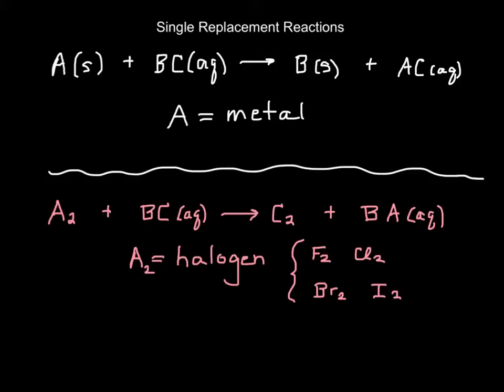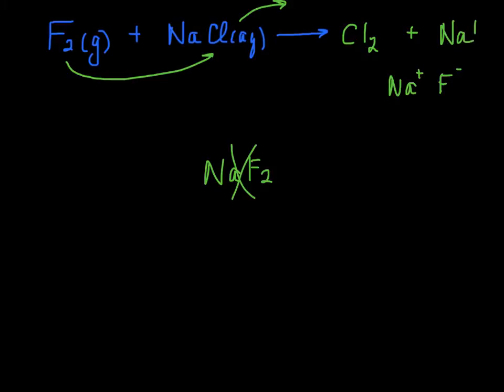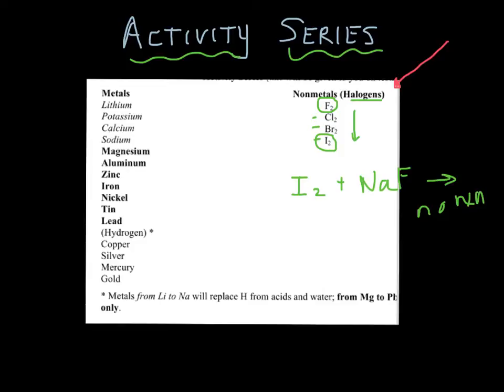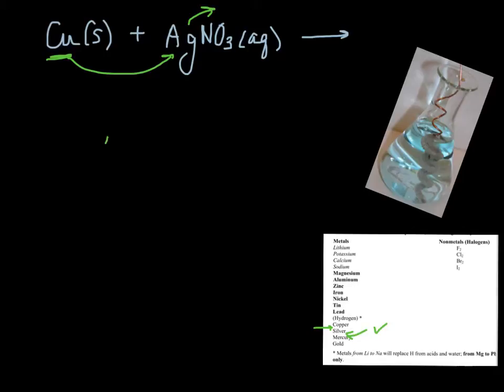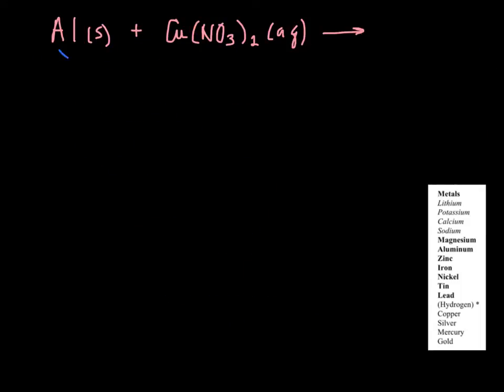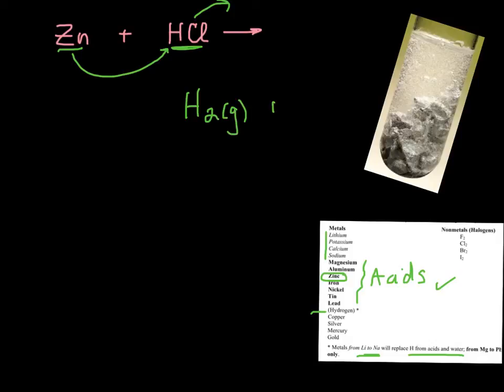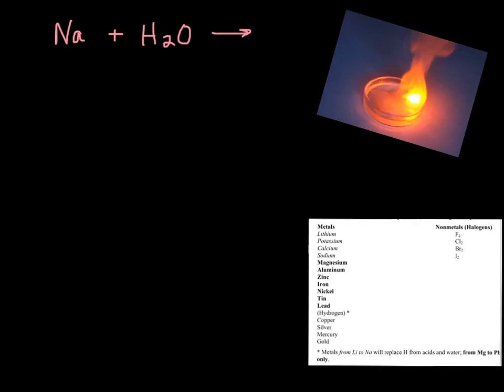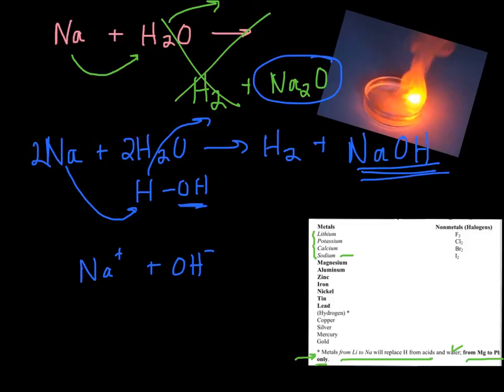Single Replacement Reaction